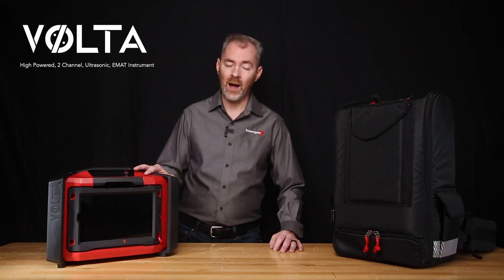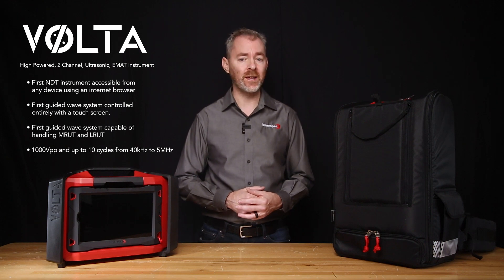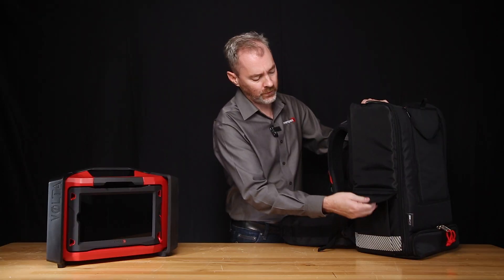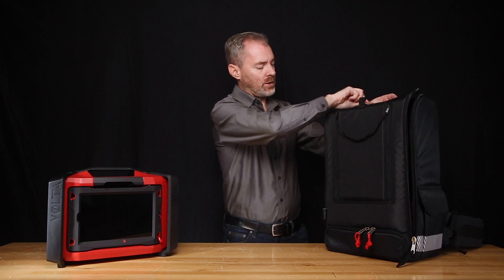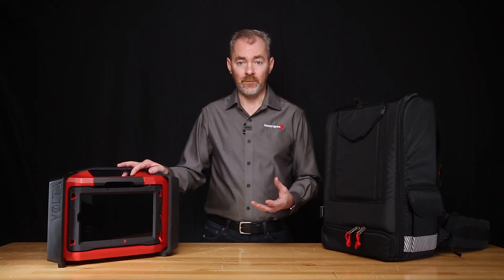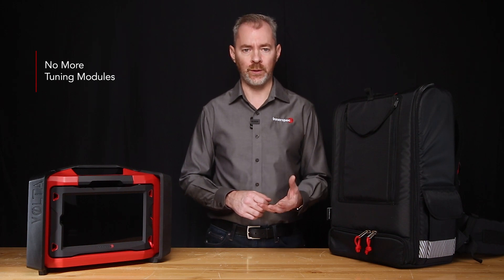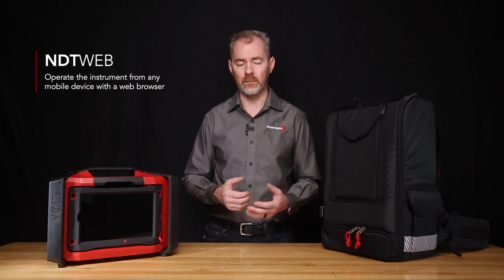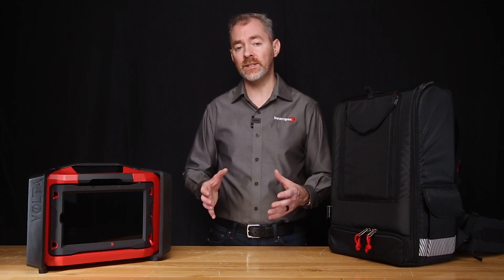VOLTA 2 (EMAT) OVERVIEW | Innerspec's High Powered, 2 Channel, Ultrasonic, EMAT Instrument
Learn what new with the next generation of VOLTA, Innerspec's High Powered, 2 Channel, Ultrasonic, EMAT Instrument